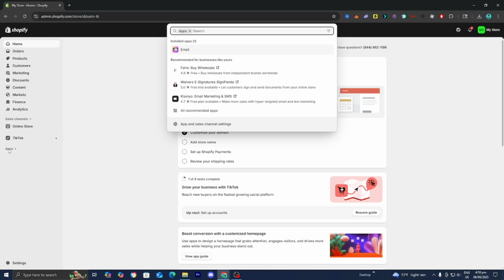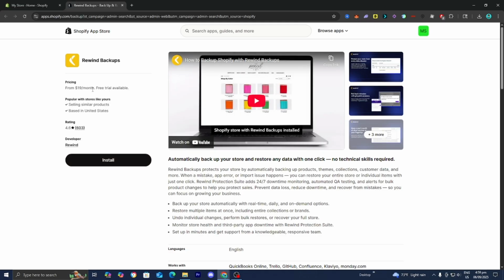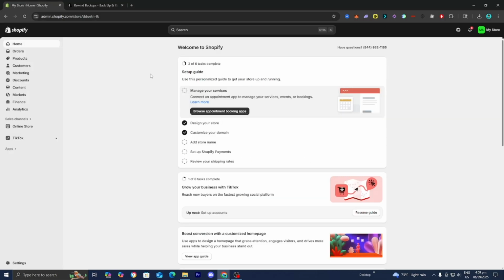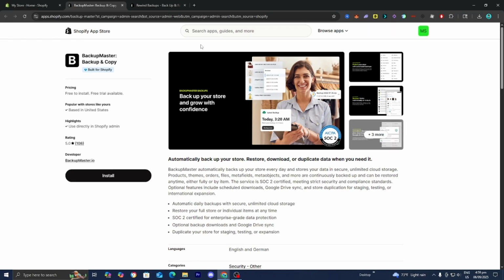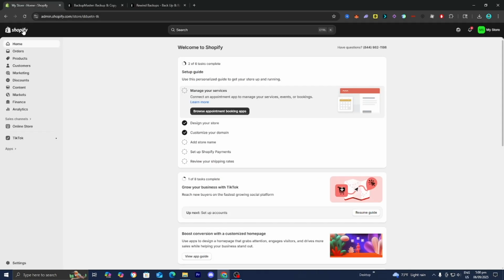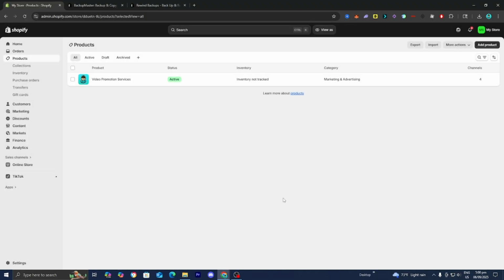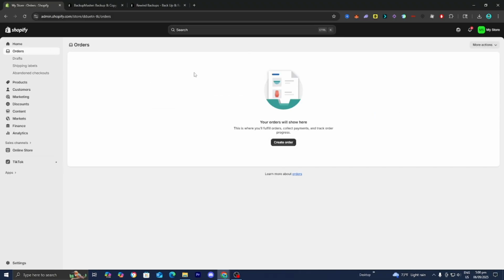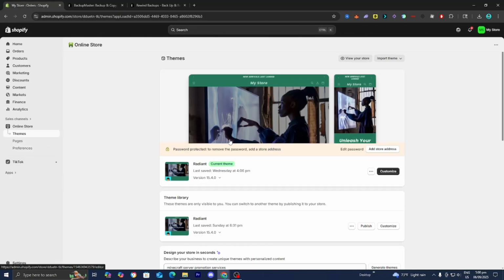How To Download Backup Of Shopify Store! - Tutorial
Want to know how to download a backup of your Shopify store? 🛒 In this step-by-step tutorial, I’ll show you how to export and back up your Shopify data, including products, customers, and orders, so you never lose important information.

Shopify doesn’t offer a one-click full backup, but you can still protect your store by exporting CSV files, downloading theme files, and using third-party apps for complete backups. This guide will walk you through:

✔️ How to export Shopify products, customers, and orders
✔️ How to back up your Shopify theme
✔️ Tools and apps to fully back up your store
✔️ Why backing up your Shopify store is essential

By the end of this video, you’ll know exactly how to download your Shopify store backup and keep your business data safe.